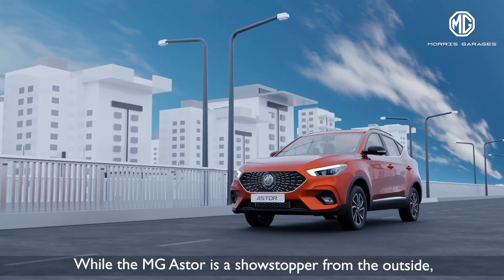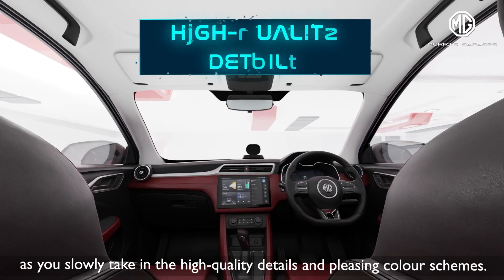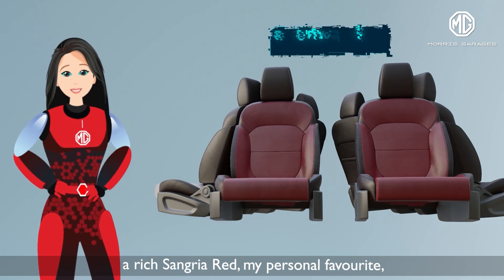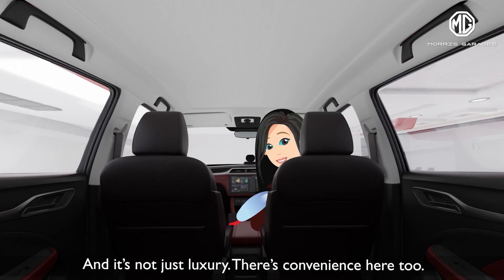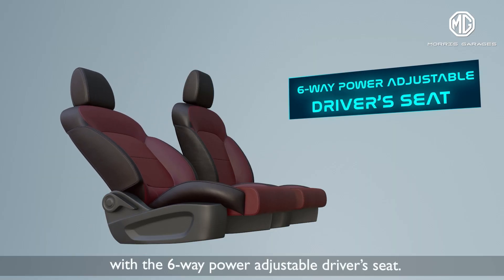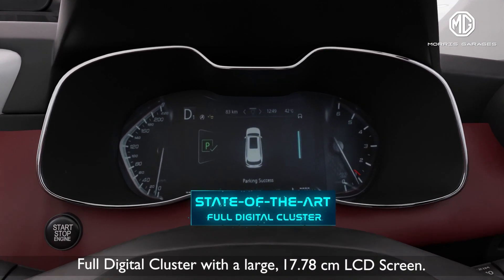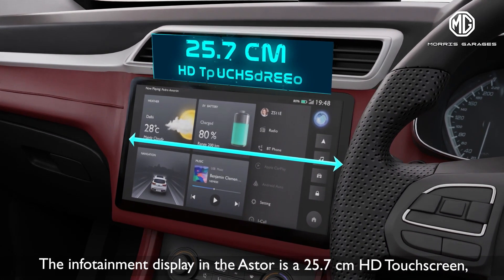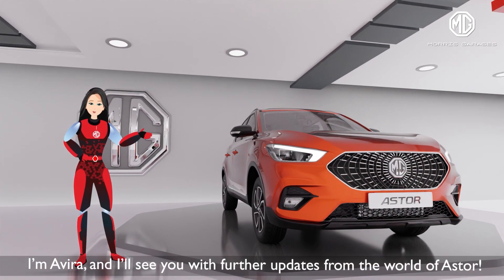AVira Episode 59 | Interior Walk-Around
Explore the premium interiors of MG Astor with AViRA to discover the spacious cabin, pleasing colour schemes and so much more.